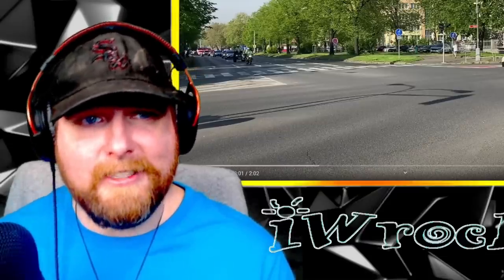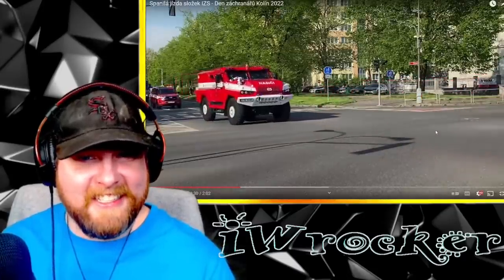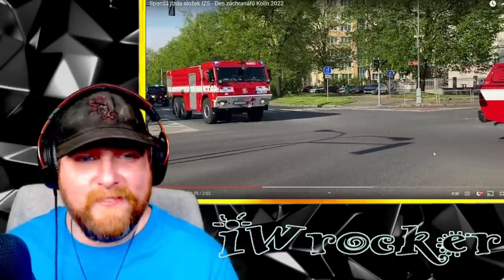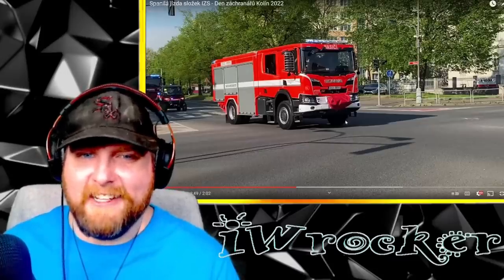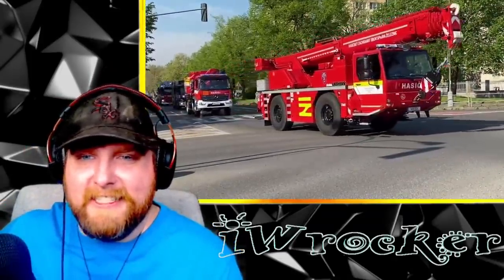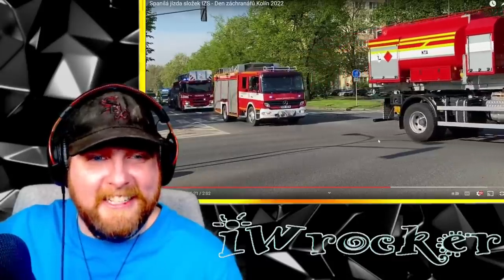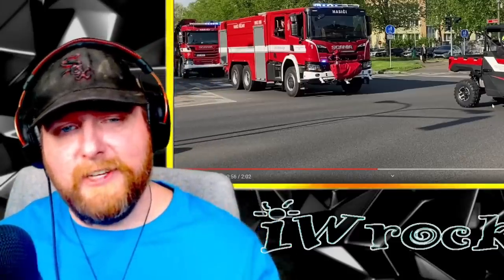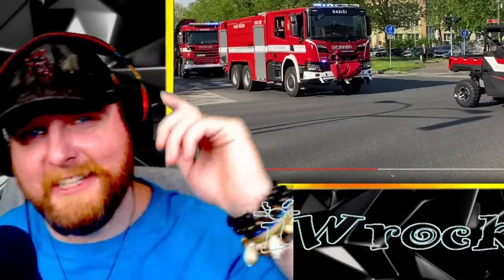American Reacts to EPIC Emergency Vehicles Parade - Czechia